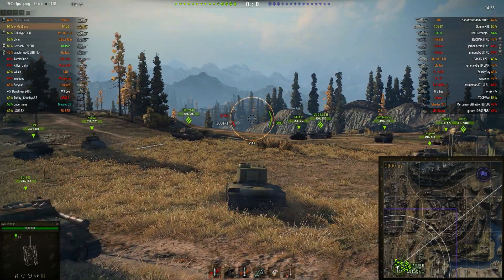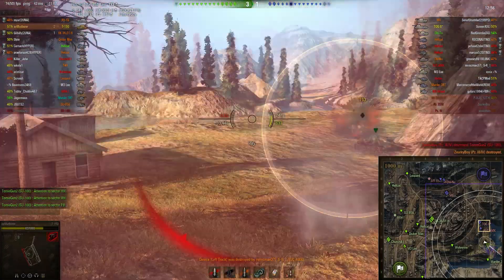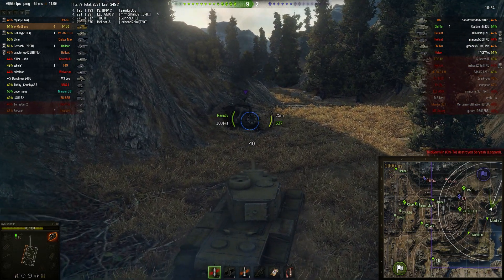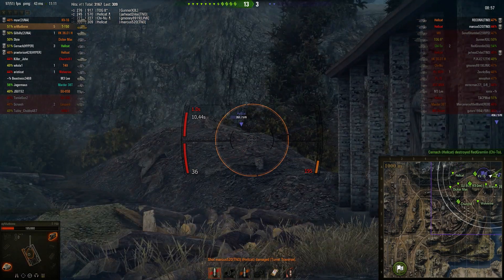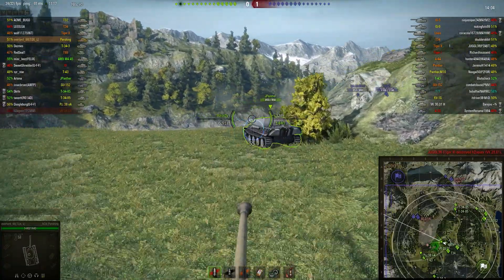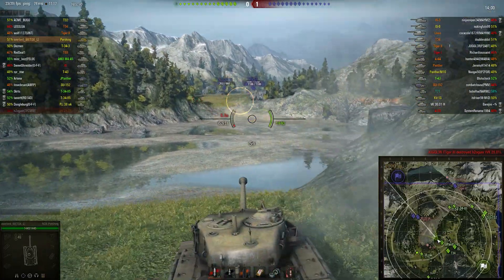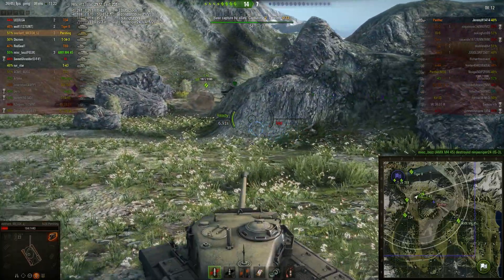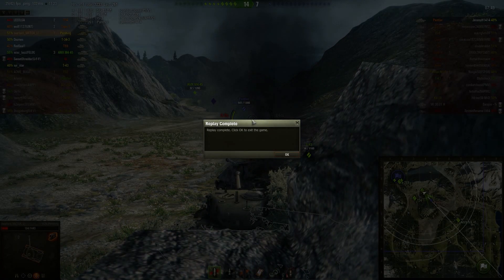World of Tanks - How To Push